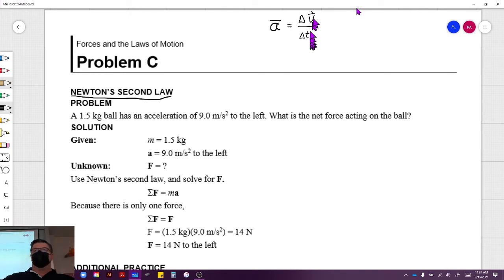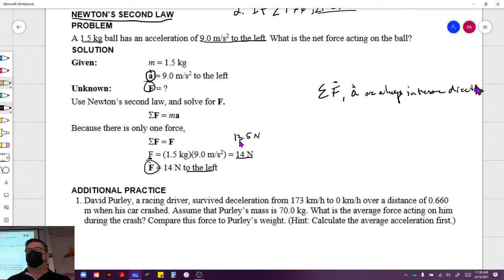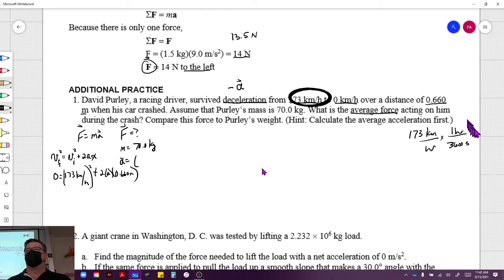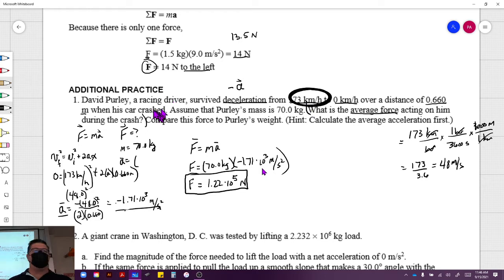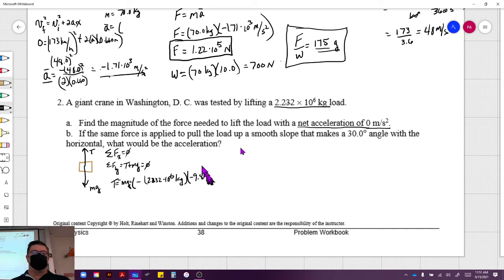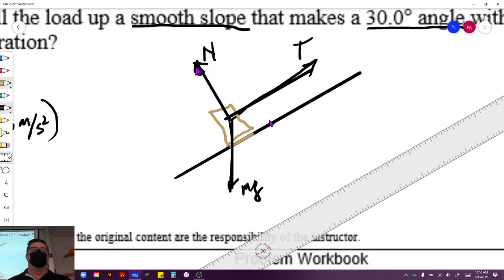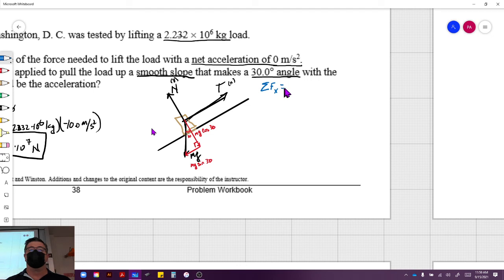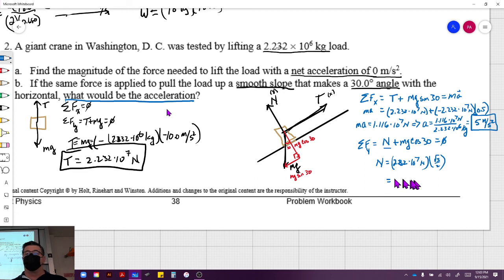PDawg Physics HMH Newtons 2nd Law